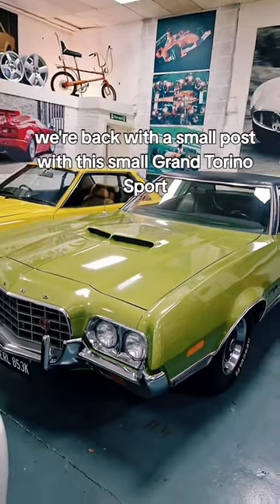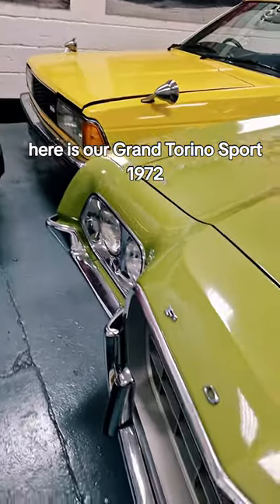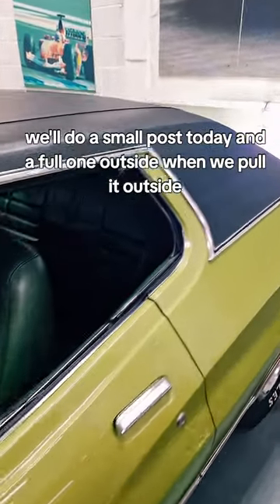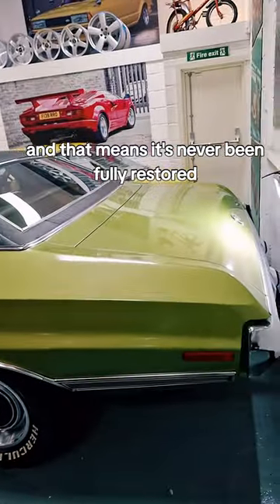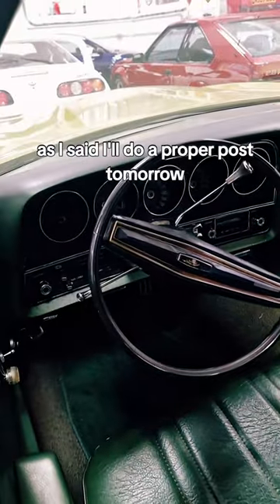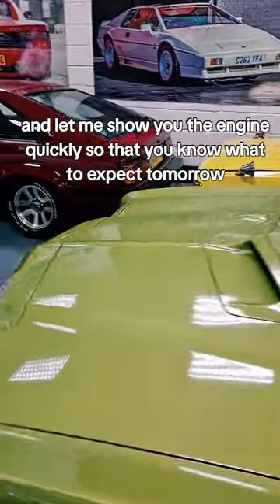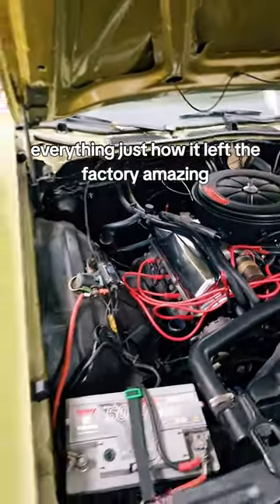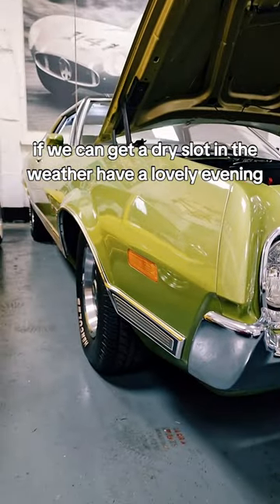Ford Gran Torino 1972 Sport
OUR STUNNING SURVIVOR CAR